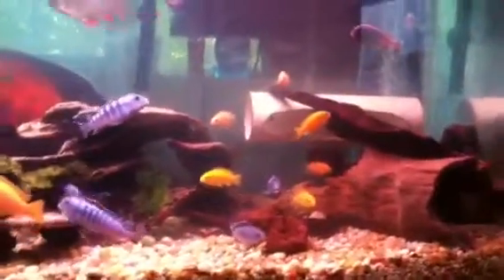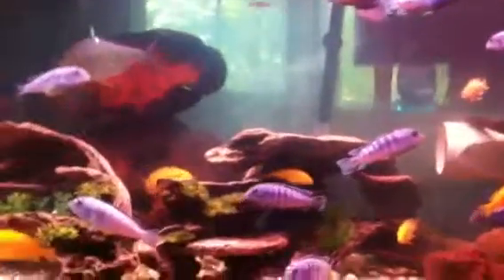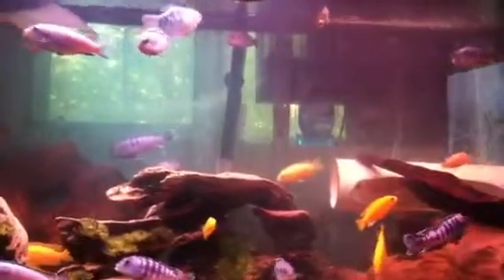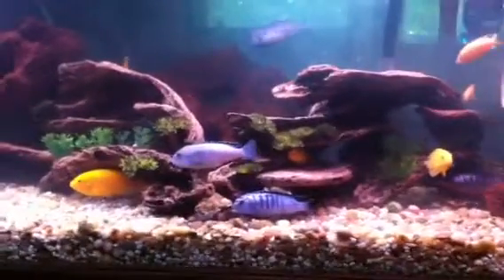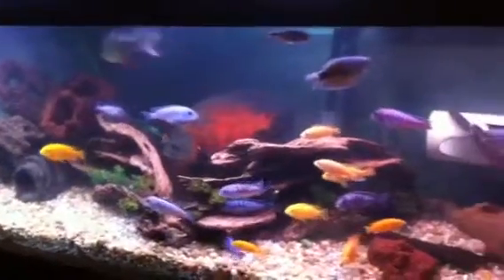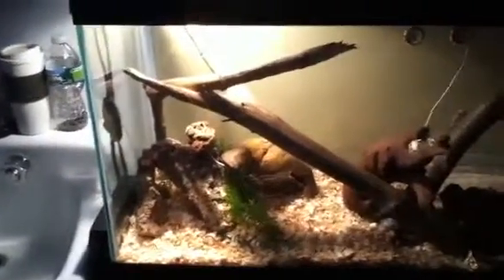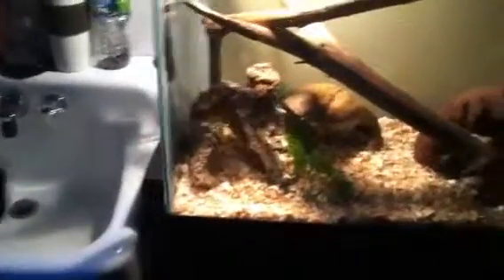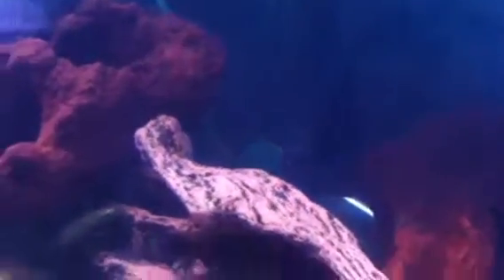150 gallon fishtank and snake update